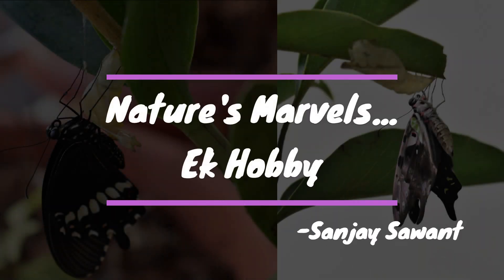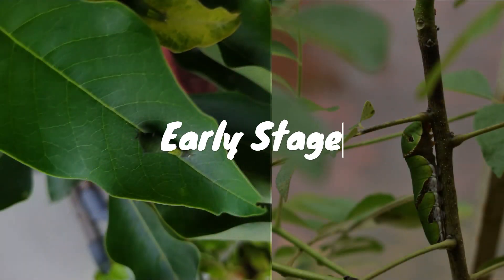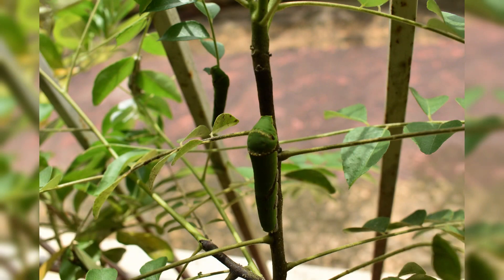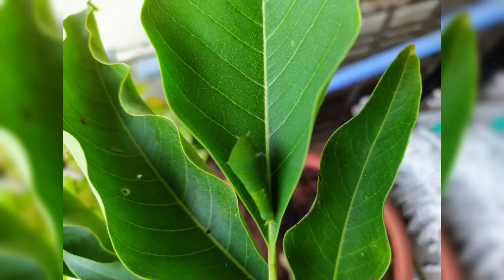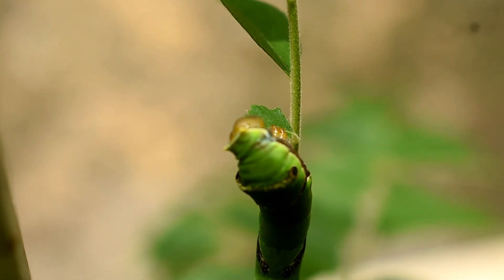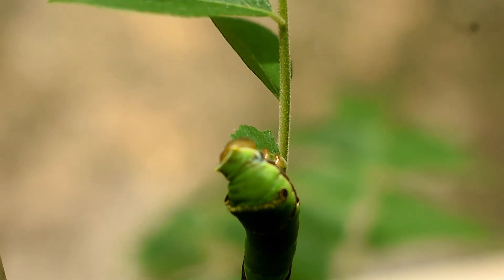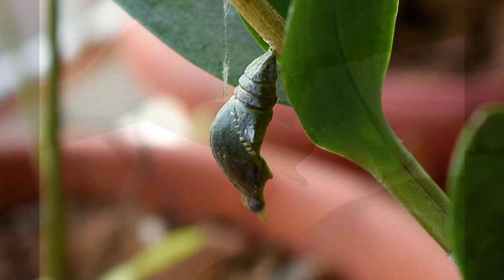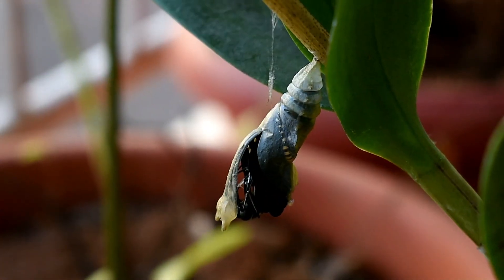The Journey of a Caterpillar | Life cycle of butterfly | Common Mormon | Tailed Jay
The Common Mormon and Tailed Jay, two types of butterflies native to the Indian Subcontinent made my balcony their home and laid their eggs. So I grabbed this opportunity to explore and see a marvel of nature:- "the life cycle of butterflies".
I then realised such marvels need to be shared with every nature lover and thus the video.

About me:-
I am Sanjay Sawant, an ambitious photographer on a mission to connect myself and everyone around me to the wonders of nature.